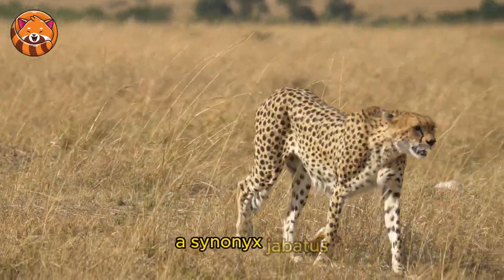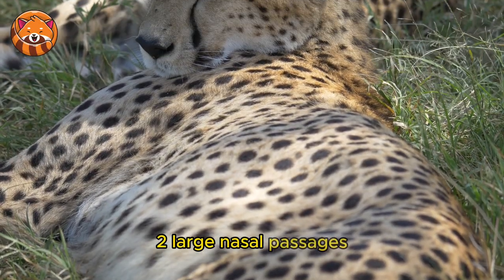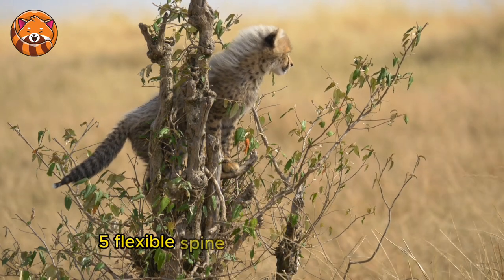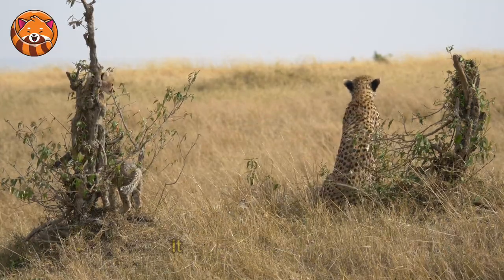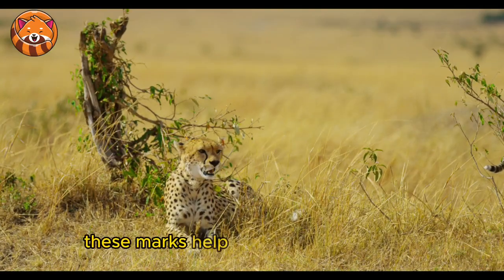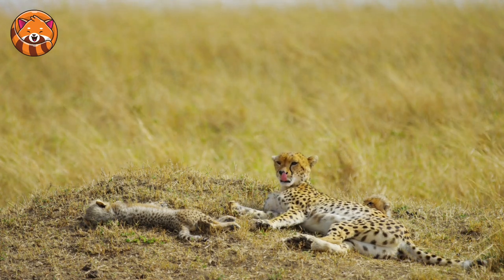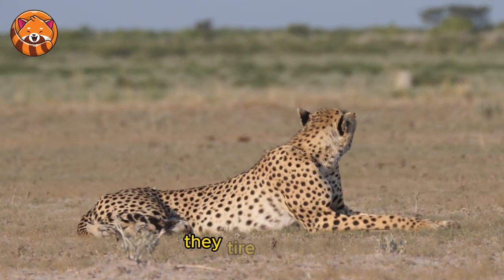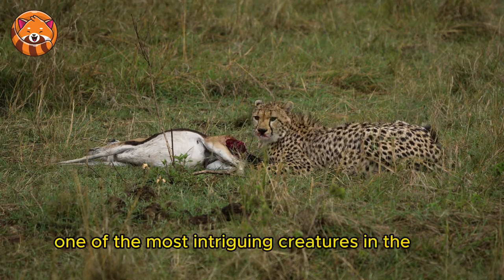Cheetha | How Do Cheetahs Run So Fast? and More funFacts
The cheetah (Acinonyx jubatus) is renowned globally as the fastest land animal, capable of reaching breathtaking speeds in short sprints. This majestic creature's speed has been a subject of fascination for scientists, wildlife enthusiasts, and general admirers for ages. This article delves deep into the factors that contribute to the cheetah's incredible speed and presents some fun facts about this phenomenal feline.